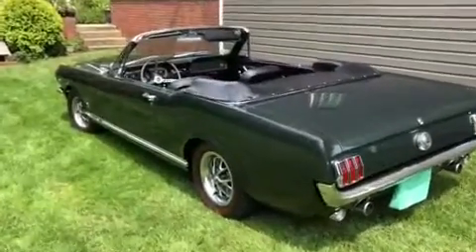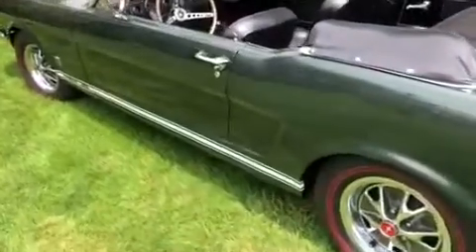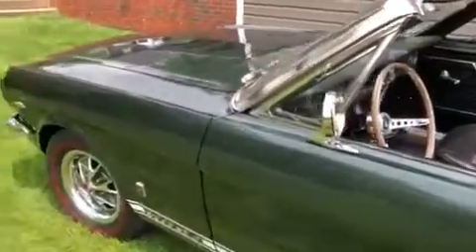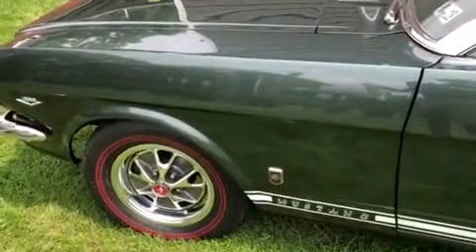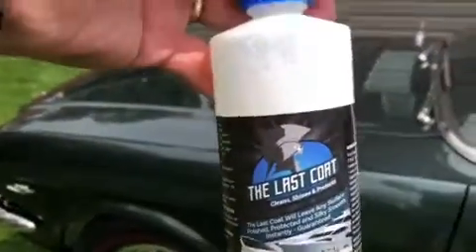Don Reviews The Last Coat™ TLC, and Shows Off His '66 GT!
Don from Southwest Penn shows off his beautiful, vintage 1966 Mustang GT, after applying The Last Coat™ (TLC). Thanks for the review Don:

The Last Coat (TLC) is the first and only INSTANT high concentration Professional Surface Enhancer that cleans, shines, and protects within 60 seconds of application utilizing built in coating technology.

Developed by the top professional exotic and luxury car detailers in California, The Last Coat (TLC) dramatically improves the appearance of any material or surface. The developers of The Last Coat (TLC) are guys whose careers depend on surfaces looking their absolute best, all the time. This means anything from your treasured classic,sports, exotic or luxury cars, to motorcycles, to even your household appliances and surfaces can have a professional grade shine and protection at a fraction of the cost of having a professional do it for you.